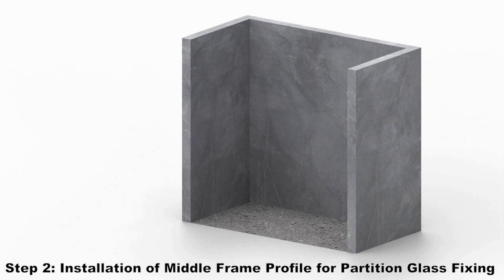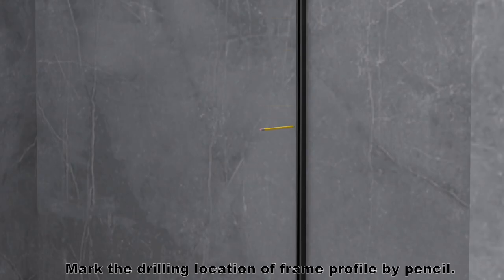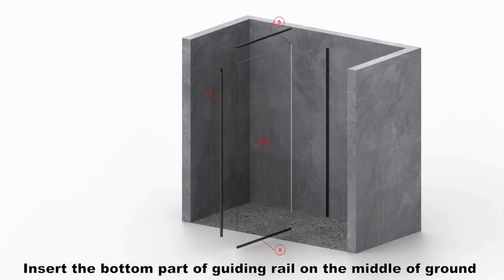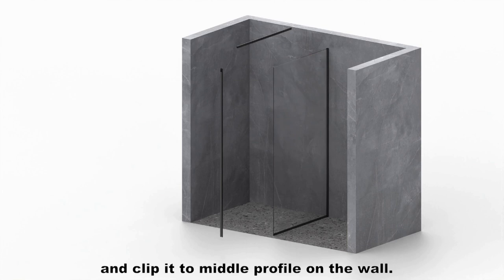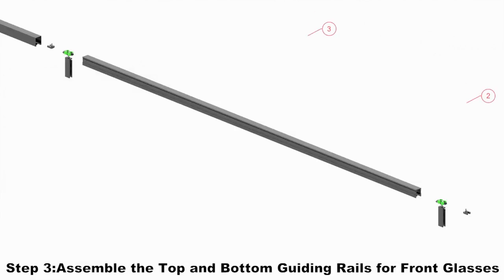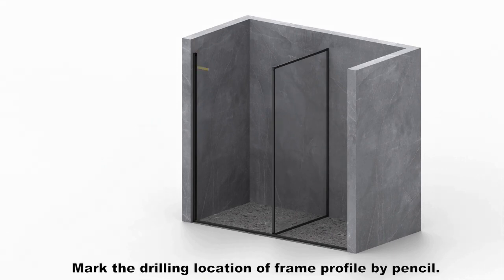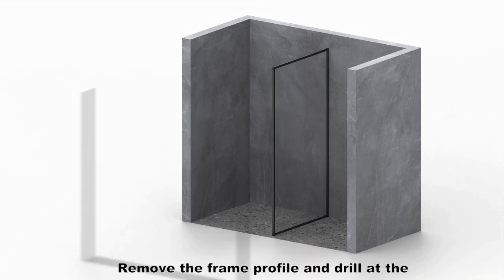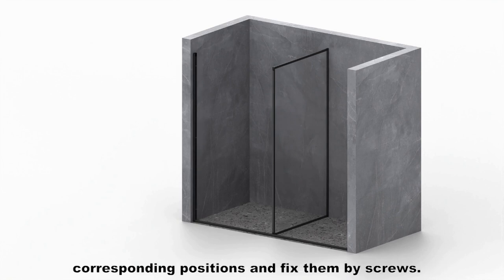KINLONG- LDT04241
Kinlong LDT04241 Shower Room Installation Instruction